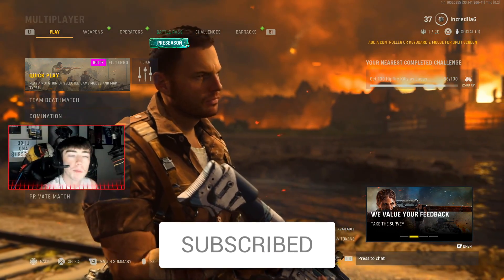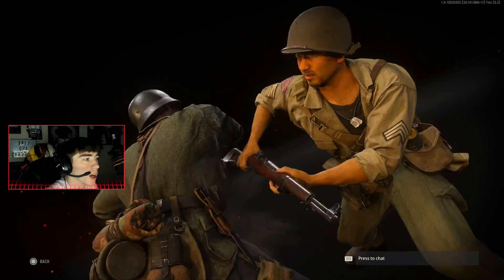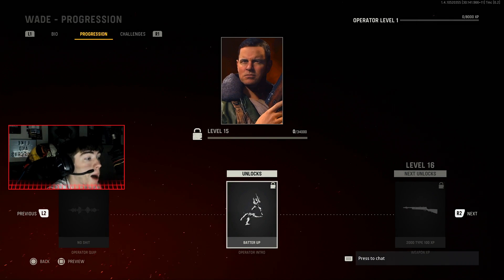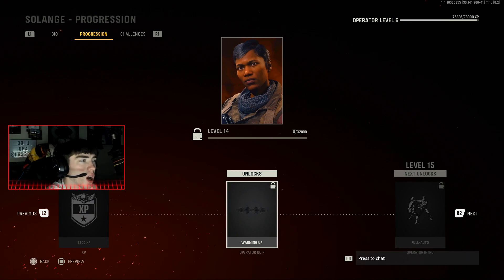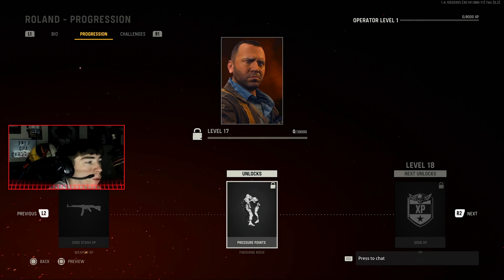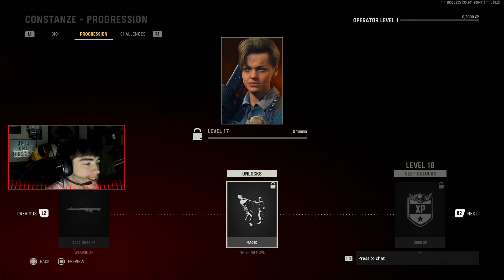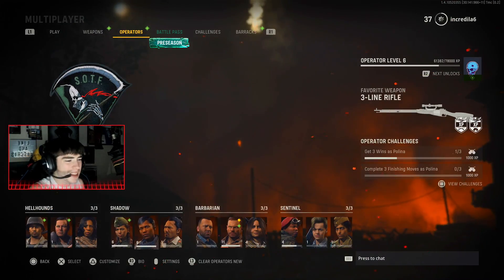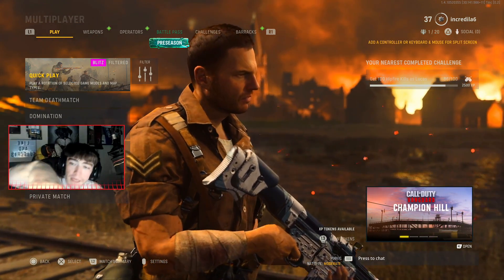ALL FREE WEAPON CHARMS AND CHROME OPERATOR SKINS! HOW TO UNLOCK FREE OPERATOR REWARDS IN VANGUARD!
✅ ALL FREE WEAPON CHARMS AND NEW CHROME OPERATOR SKINS IN CALL OF DUTY VANGUARD! HOW TO UNLOCK FREE OPERATOR REWARDS ALL FREE OPERATOR REWARDS IN CALL OF DUTY VANGUARD!

HOW TO UNLOCK ATOMIC CAMO AND DARK AETHER CAMO IN VANGUARD! VANGUARD ATOMIC CAMO & DARK AETHER CAMO

ULTRA RARITY STITCH SKIN! ALL NEW BUNDLES, GESTURES, AND OPERATOR SKINS IN FINAL SEASON 6 UPDATE